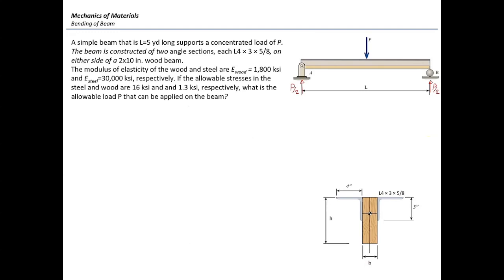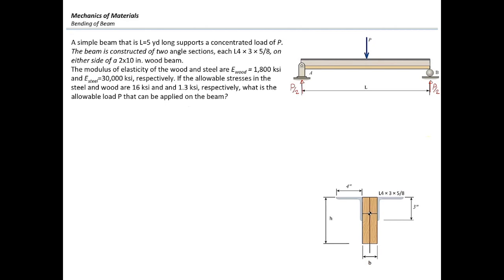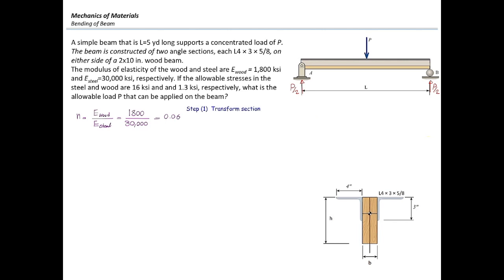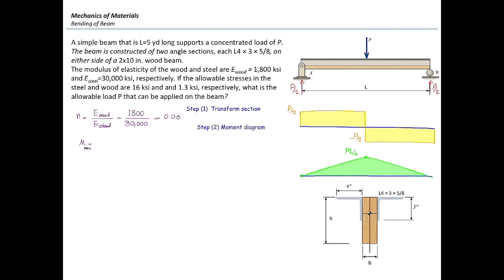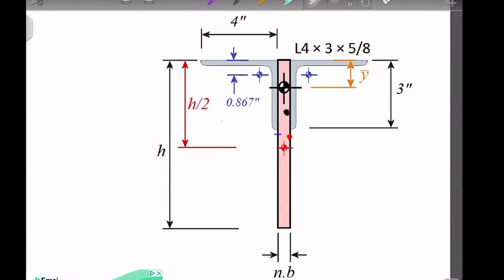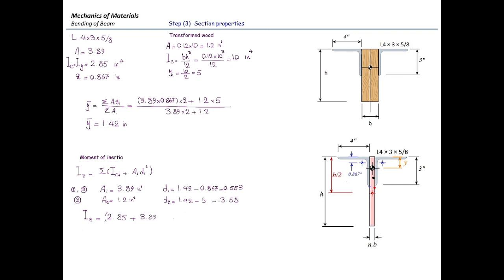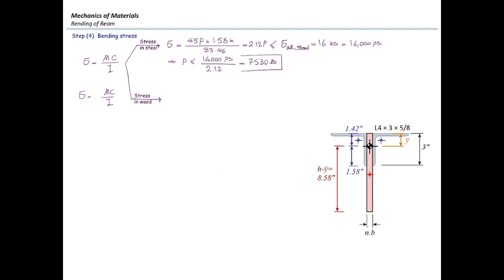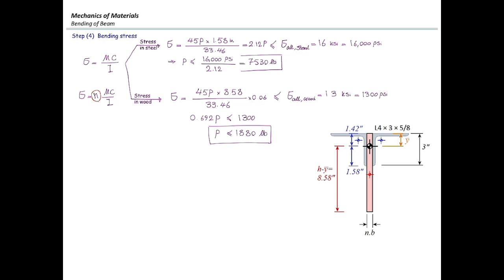Composite beam, wood beam+L shape steel shapes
An example of composite beam. A discussion on how to transform a composite beam section in order to determine the maximum allowable load that the beam can carry. The studied composite beam consists of a wood block and two non-symmetric L-shape elements. Determining the section properties of the transformed section is discussed throughly in this example.